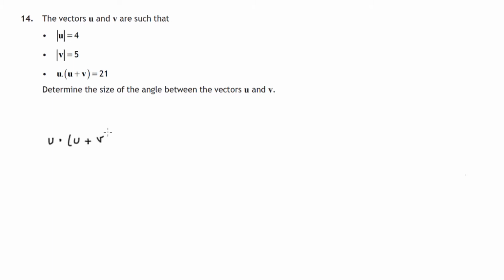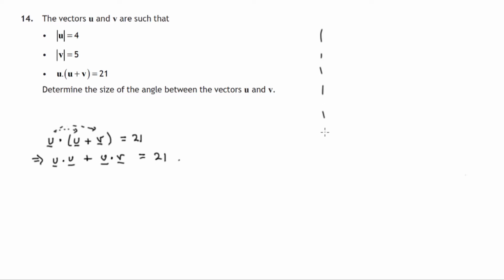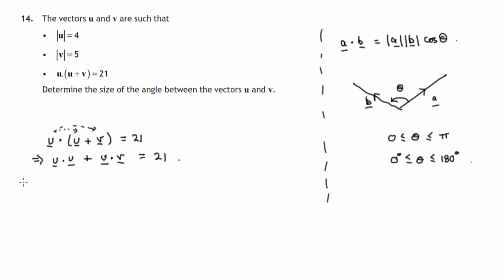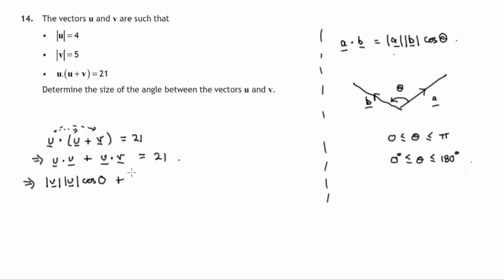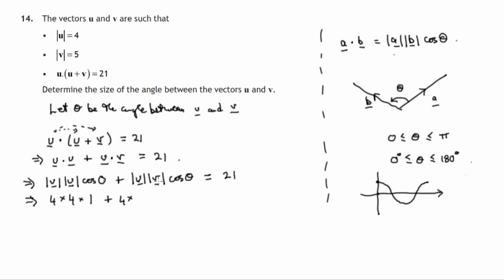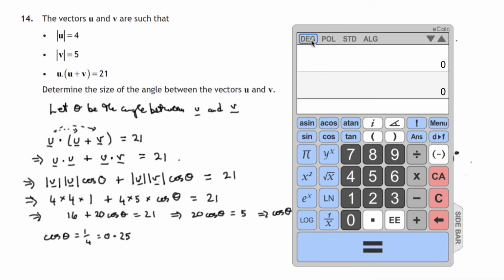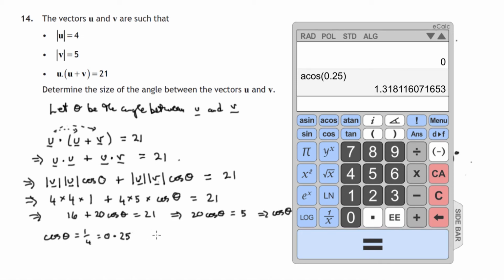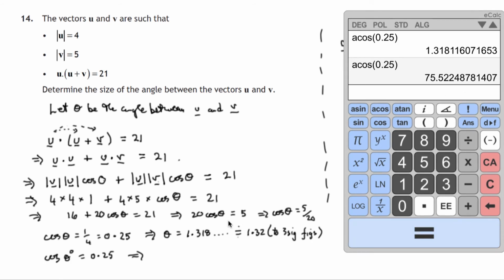Q14 Paper2 SQA 2019 Higher Mathematics Exam.